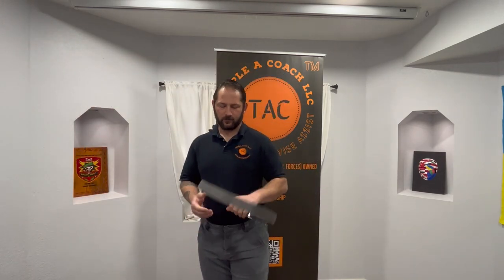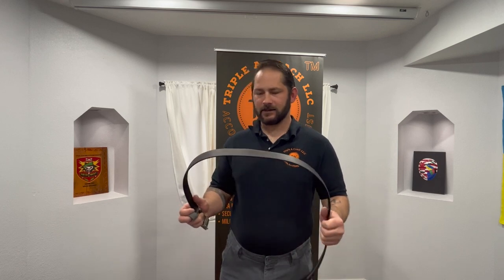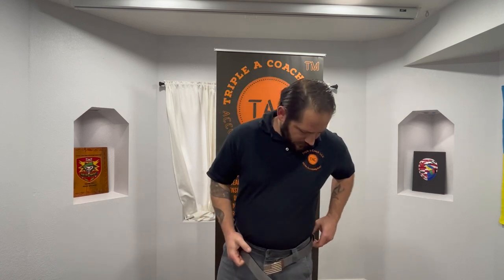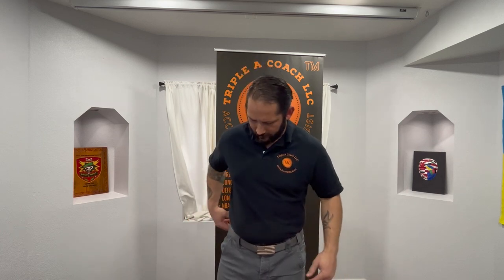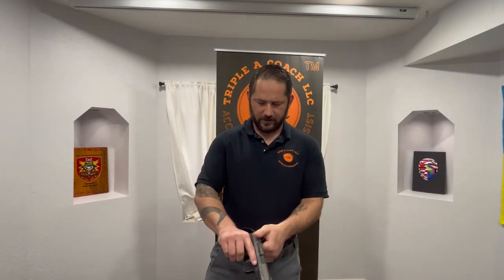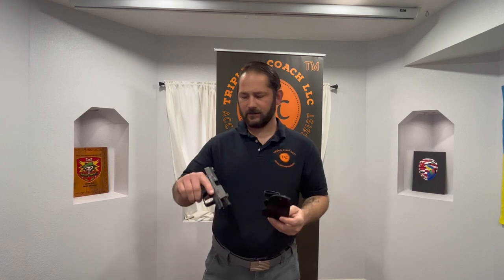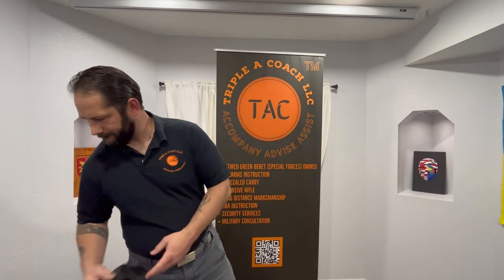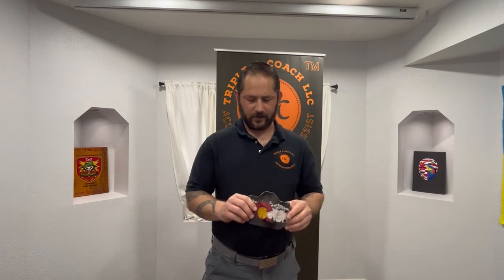Welcome to Smoke Wagon 1.1 (Intermediate Pistol)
Smoke Wagon Special 1.1 builds on principles through various positions to increase the comfort in practice of safe and accurate pistol handling. During the course instruction the customer can expect to learn how to draw from an open carry  position, learn how to shoot multiple targets in depth and width, learn techniques to shoot rapidly while maintaining relative accuracy, and have fun in a safe, friendly environment.

Marksmanship Fundamentals Review
Introduction Drawing From a Holster
Introduction to Malfunctions
Introduction to Multiple Threats
Beginner to Intermediate Shooting Drills